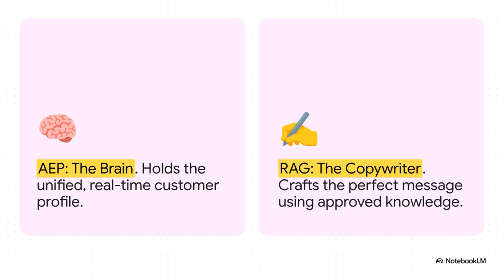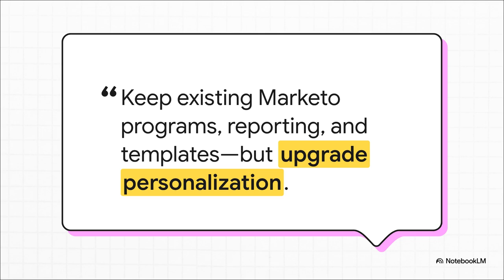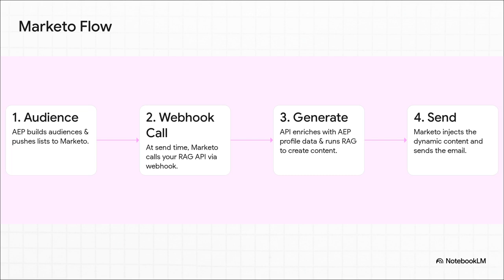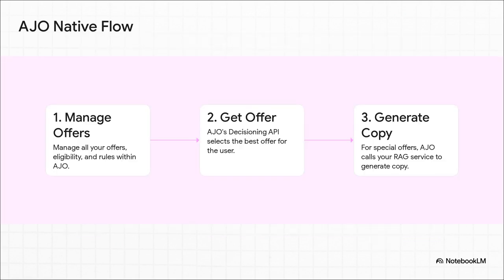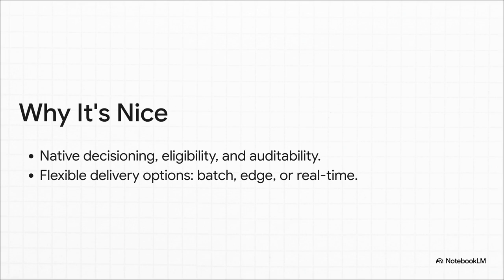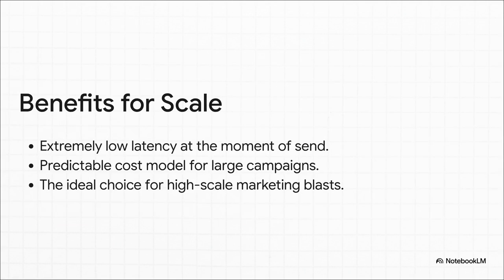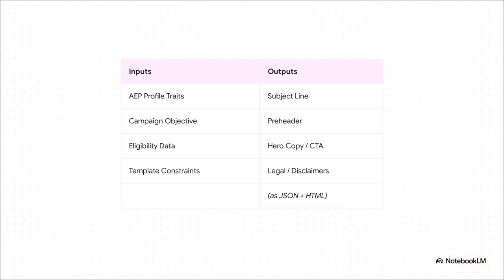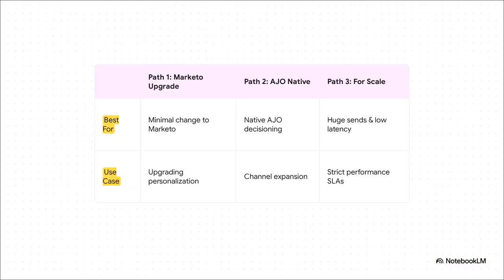AEP + RAG for Dynamic Email Personalization | Smarter Campaigns Beyond Marketo Velocity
Unlock the future of email marketing with Adobe Experience Platform (AEP) and Retrieval-Augmented Generation (RAG).
In this video, we explore how businesses can move beyond complex Marketo Velocity scripts and scale hyper-personalized, dynamic emails using AI-driven decisioning.

You’ll learn:
✅ The core challenges with traditional Marketo Velocity scripts
✅ How RAG can simplify personalization logic and improve scalability
✅ Benefits of connecting AEP with RAG for dynamic content generation
✅ Real-world business and technical implications (costs, pros, cons)

Whether you’re in sales, marketing, or tech, this session gives you a big picture view of how AI can revolutionize your email campaigns.